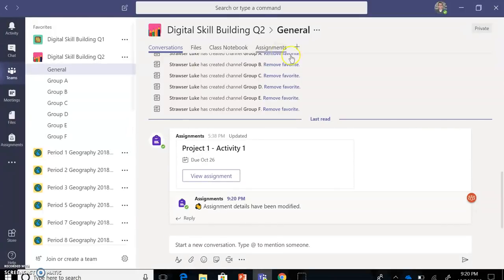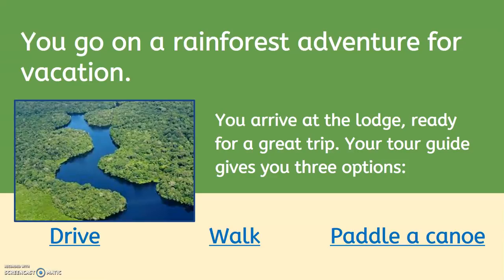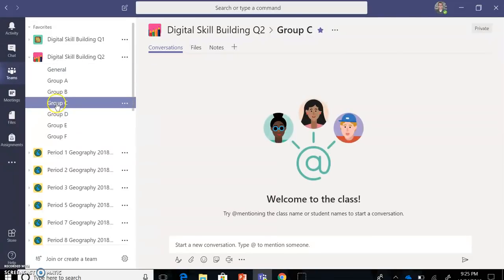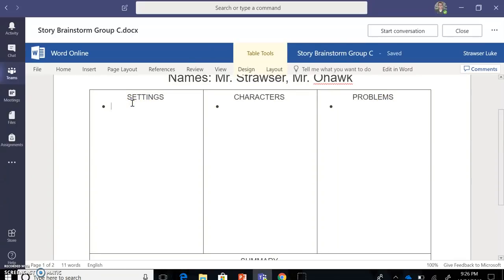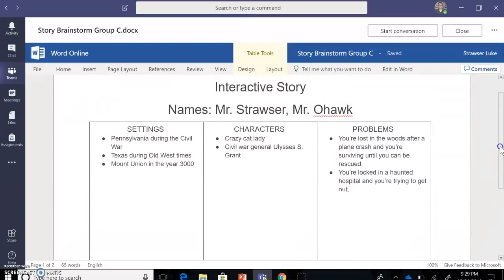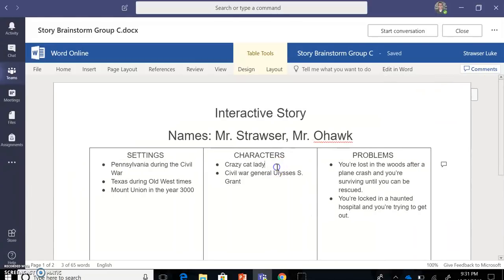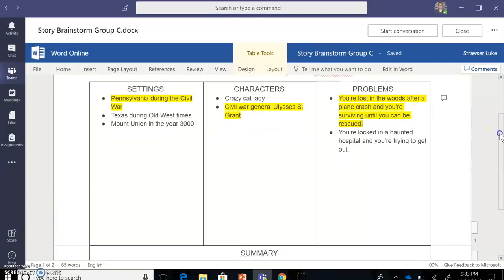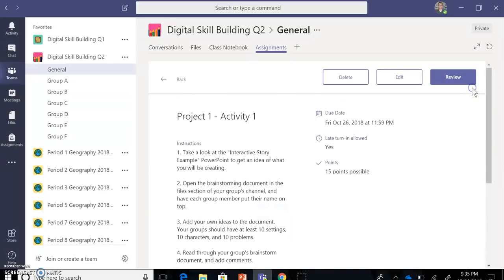Project 1 - Activity 1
Use this video as a guide while working on Activity 1 of Project 1 in Skill Building class.